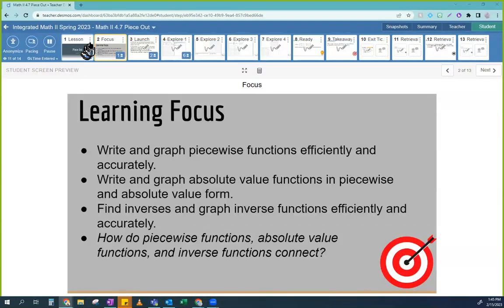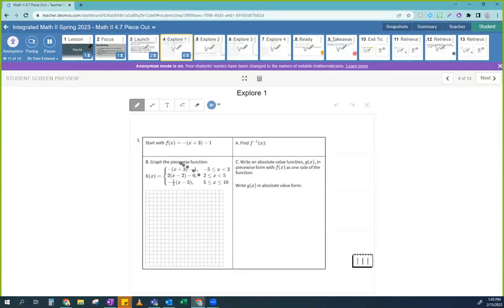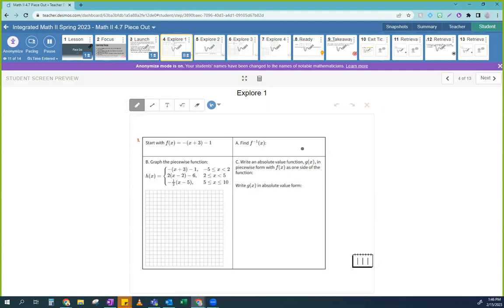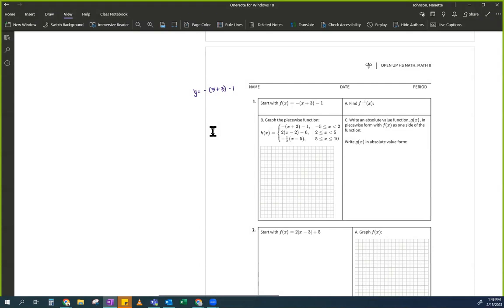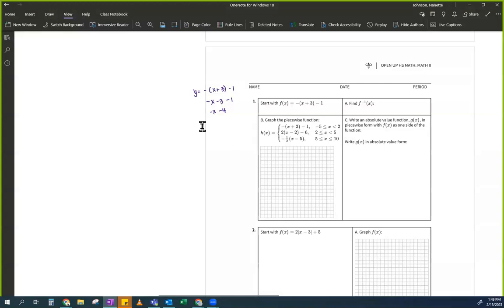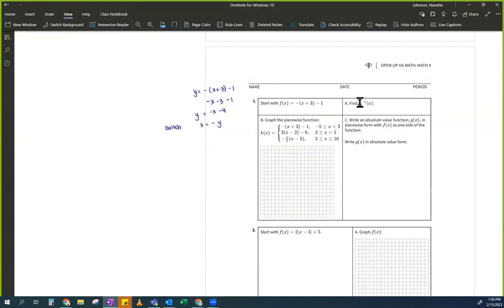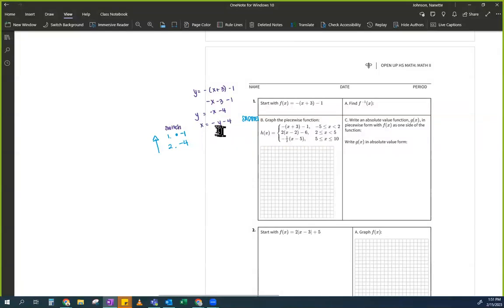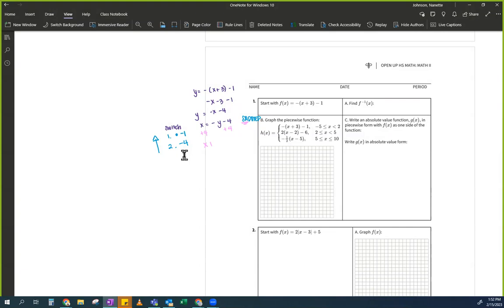Write and Graph Piecewise, Absolute Value and Inverse Functions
Write and graph piecewise functions efficiently and accurately.

Write and graph absolute value functions in piecewise and absolute value form.

Find inverses and graph inverse functions efficiently and accurately.

How do piecewise functions, absolute value functions, and inverse functions connect?